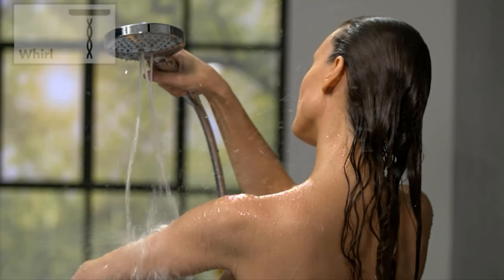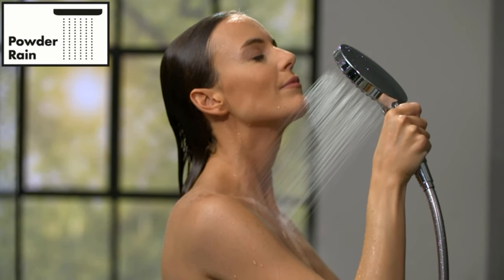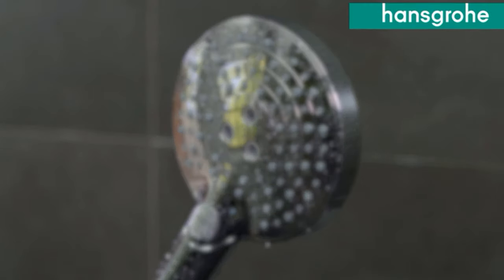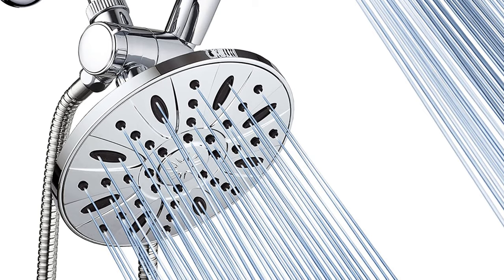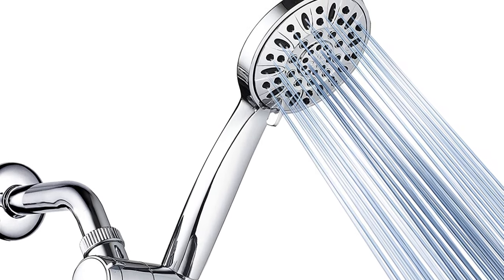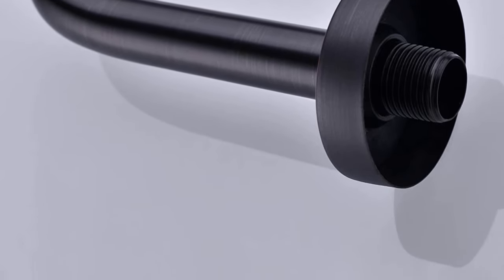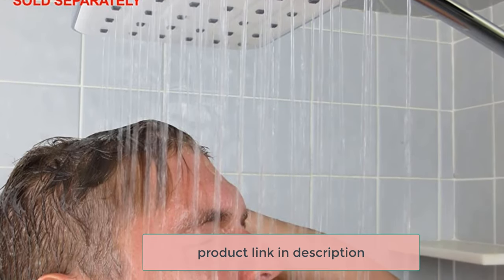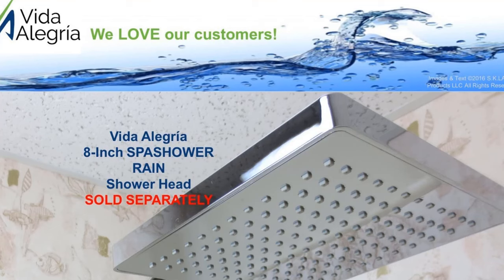4 Best Shower Head Extensions In 2022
Shower head extensions make your life easy and make bath time more relaxing In this article we show you the 4 best shower head extensions to choose from

"Here Are is The list  "Best Shower Head Extensions"
👉1.Hansgrohe Raindance Shower
👉2.AquaDance 7" Premium High Pressure Shower Head Extension
👉3.Hanebath Brass Shower Arm
👉4.Vida Alegria 18” Shower Head Extension Arm

you scarcely notice your shower head augmentation until it rusts. In any case, did you had any idea about that your shower arm directs your shower insight? The sort of shower head expansion you have in your washroom will figure out where you stand and how you flush your body.

Thusly, you can't bear to think twice about the decision for your shower arm. Additionally, shower head augmentations are magnificent at offering the right water range from your head while they work to keep the water streaming rapidly and unreservedly.

Likewise, an incredible shower arm is an ideal chance to add a tasteful plan to your general restroom look. Having said that, how would you choose the best shower head augmentation for your washroom experience? How would you know the one that is ideally suited for your home?